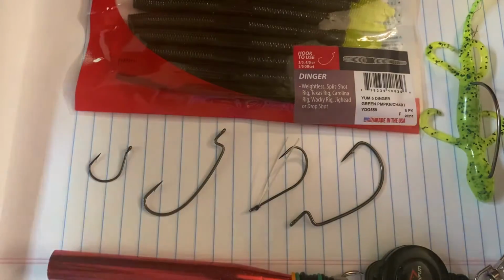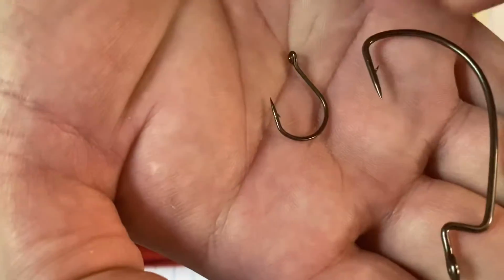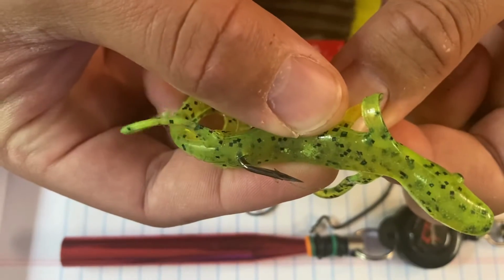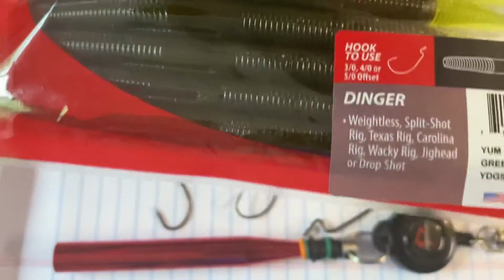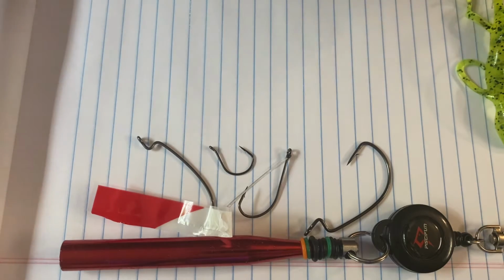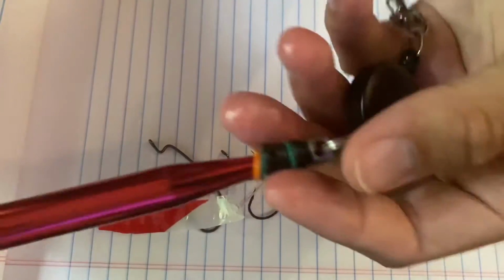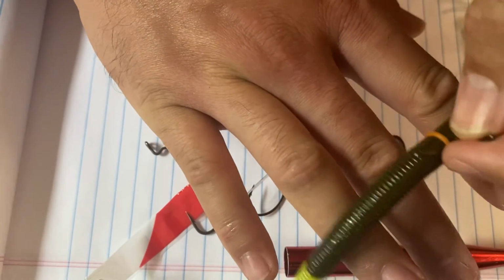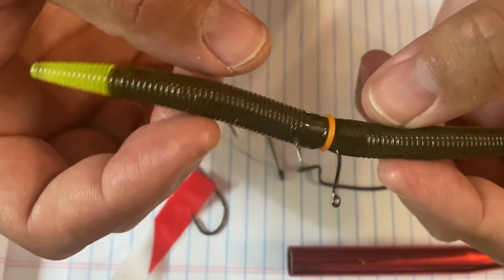Bass Fishing Basics and the wacky rig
I am a multi-species fisherman who lives in Kentucky. Come experience some of my best and fun fishing moments. I am a new channel so I really appreciate your views, feedback, support and comments. Thank you.

FOLLOW MY CREW:
Chea